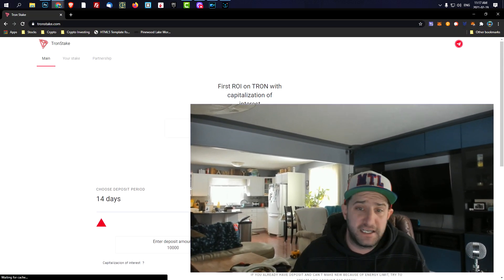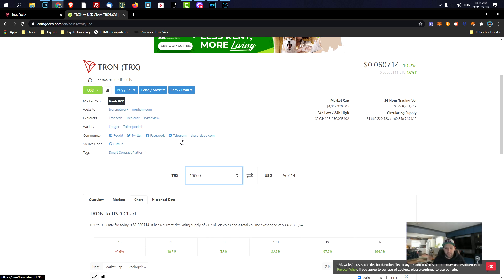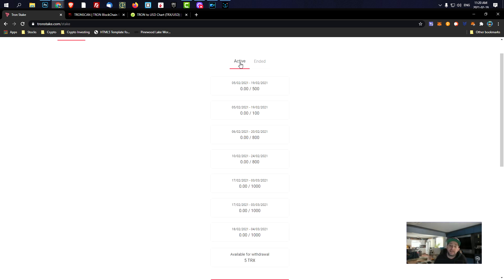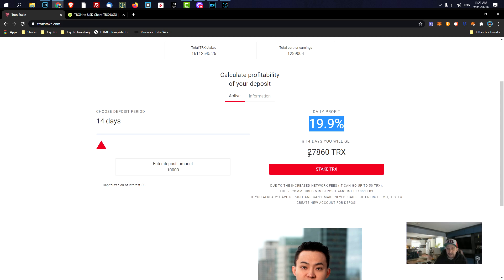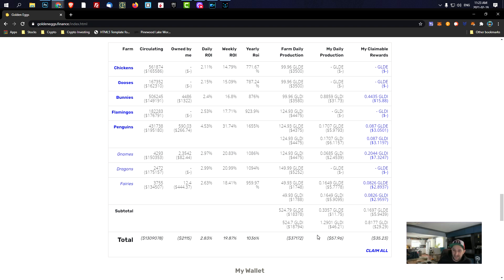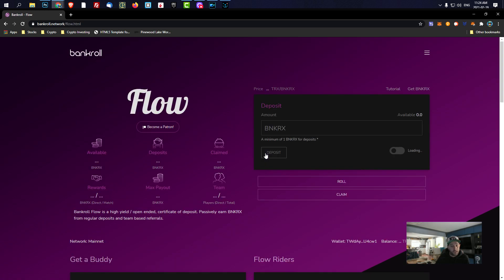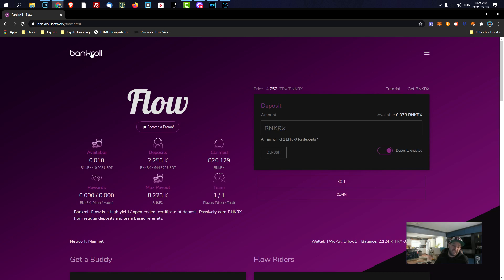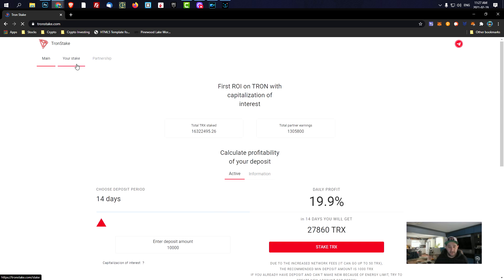$$ 20% DAILY RETURNS $$ - Defi Crypto TronStake.com PAYING OUT MAD $$ STILL WORKING 2021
TronStake.com is a new defi project on the Tron blockchain that is actually paying out over 19% daily returns on the trx you invest with them right now. This project is new and the trx pool is growing fast, get in this while it last guys!

BUY TRX USING MY BINANCE LINK BELOW, WATCH MY BANKROLL TUT TO LEARN HOW, IT'S SO EASY TO GET STARTED.

Binance Ref Code=FXTI2494
Bankroll ID=TWdAytaPwTaXa1GykGubWpcn33vi2U4cw1
Golden Eggs ID=TWdAytaPwTaXa1GykGubWpcn33vi2U4cw1